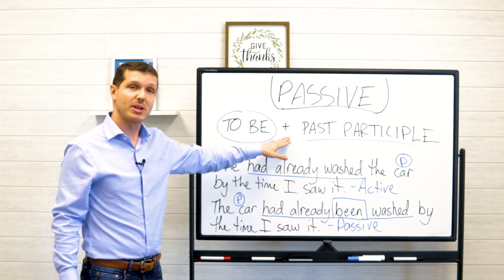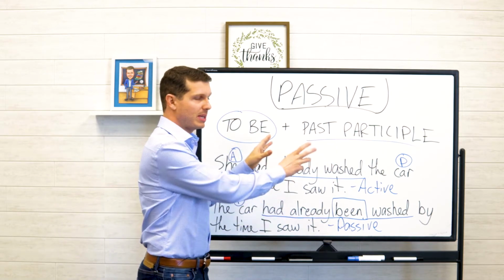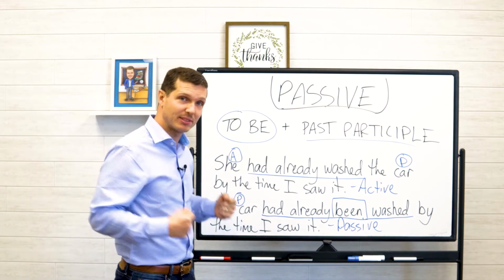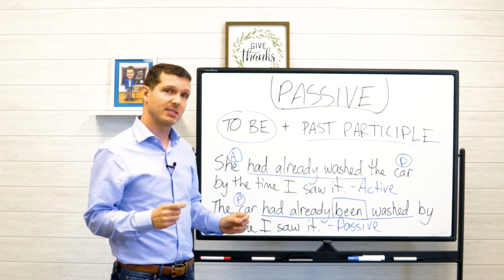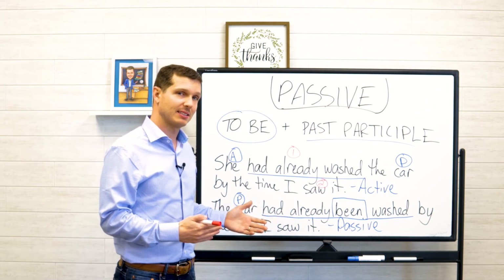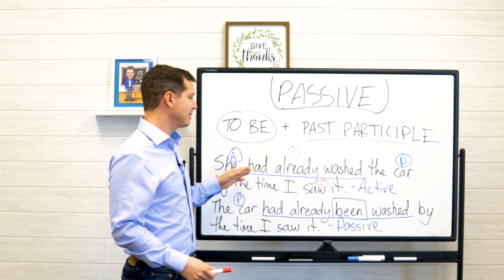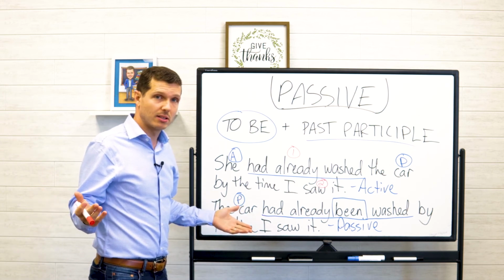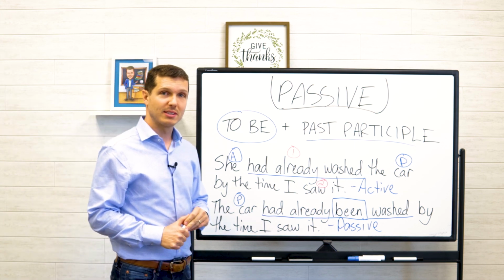Simple Grammar - How to Use Past Perfect Passive (It's Easy!)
All passive forms are created by using 'to be' and the past participle. The past participle always stays the same; it never changes. You simply need to change the form of 'to be' to fit the tense you want to use. Easy!